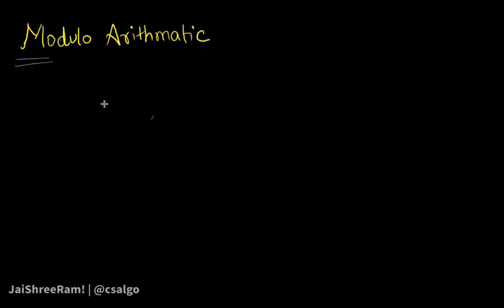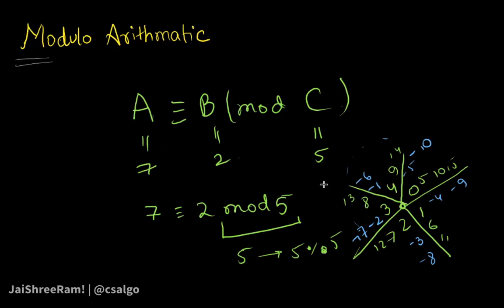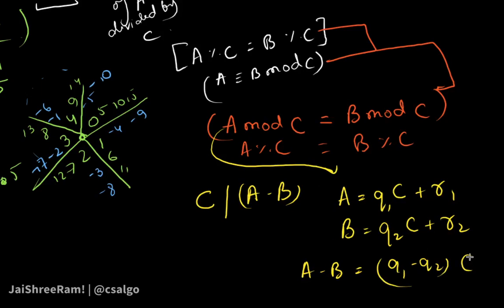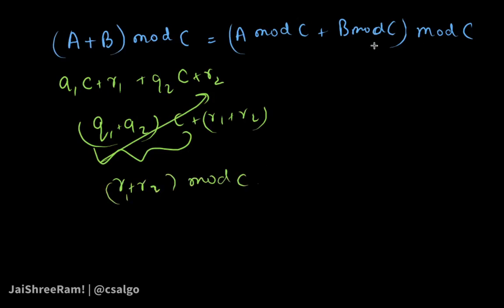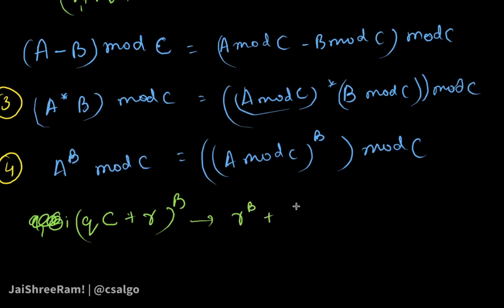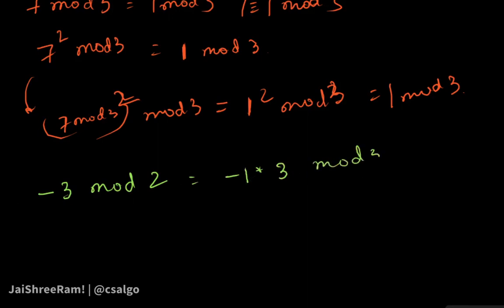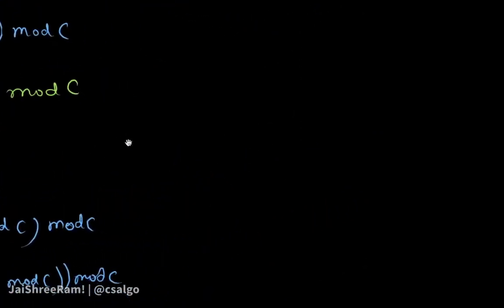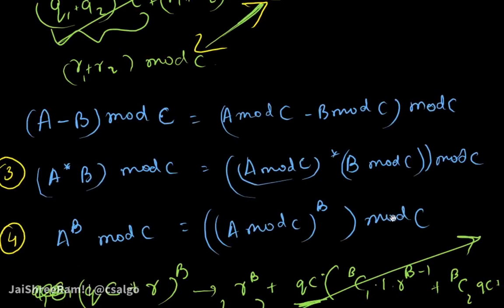01 Modular Domain Concept | Modular Arithmetic in DSA | AlgoZenith Lecture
Modular Domain Concept | Complete AlgoZenith Lecture

This lecture provides a detailed explanation of the Modular Domain Concept and its application in Data Structures and Algorithms (DSA), number theory, and competitive programming.

Topics Covered:
• Fundamentals of modular arithmetic
• Properties of modulo operations (addition, subtraction, multiplication)
• Modular inverse and division under modulo
• Handling negative numbers in modular operations
• Modular exponentiation and its use in large computations
• Applications in combinatorics, hashing, and cryptography

Learning Outcomes:
• Develop a clear understanding of computations under modulo
• Apply modular arithmetic in algorithm design and problem-solving
• Strengthen your foundation for number theory-based competitive problems

Ideal For: Students preparing for placements, GATE, coding interviews, and competitive programming.